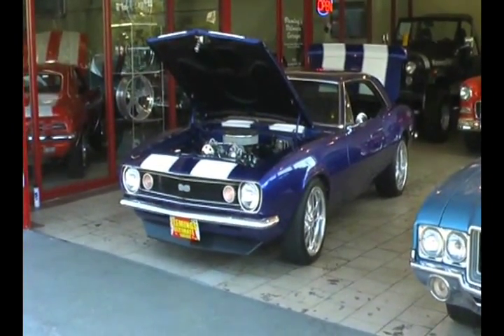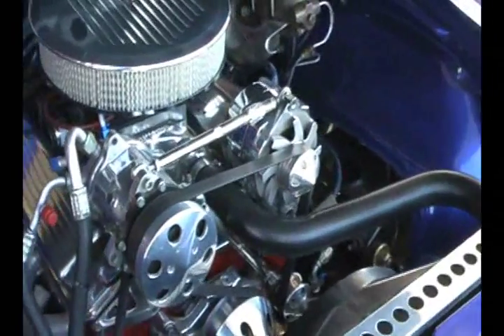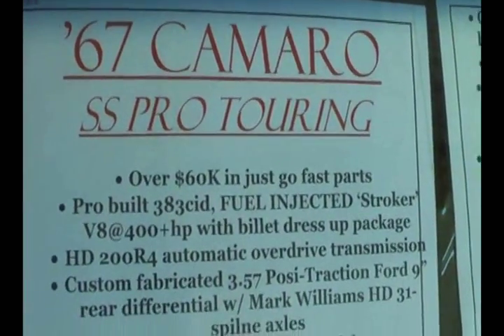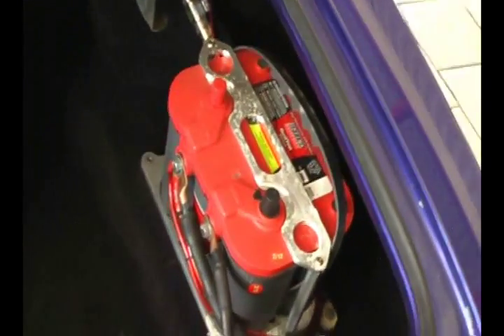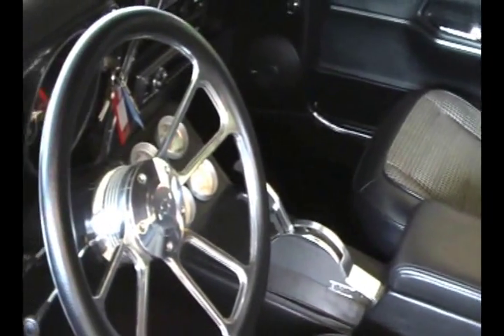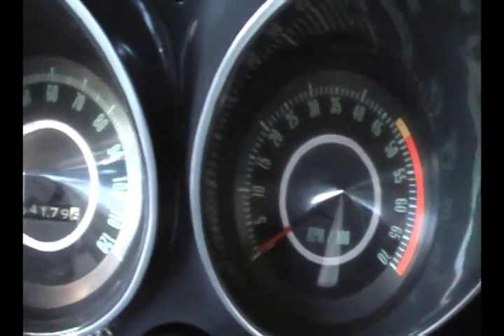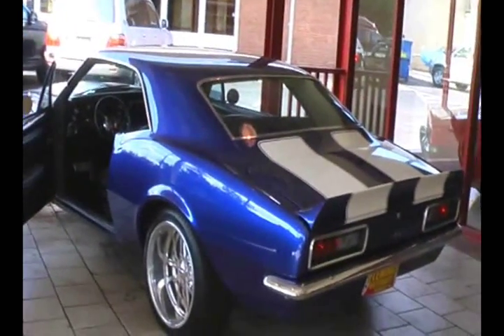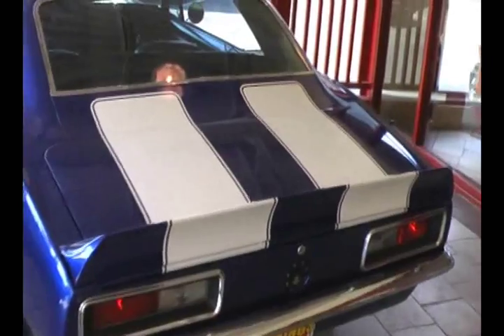Rockin 1967 Camaro Pro Touring Car For Sale!